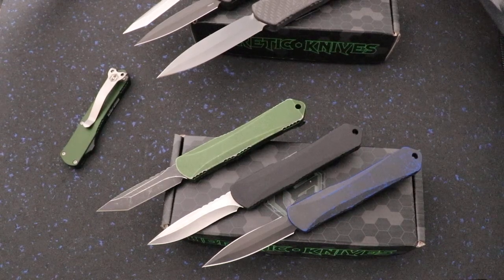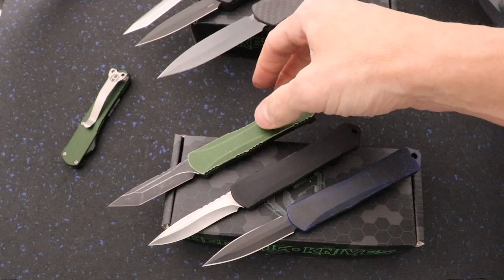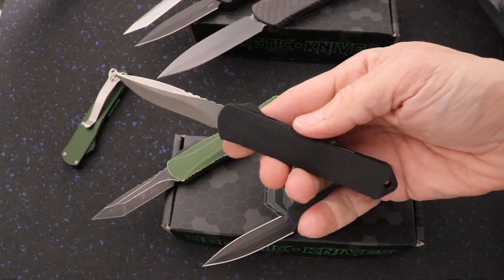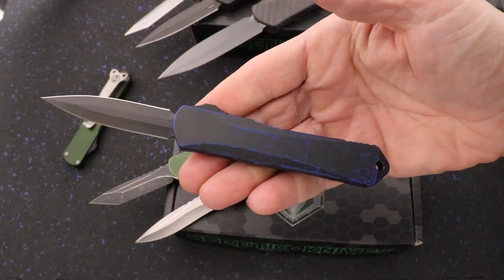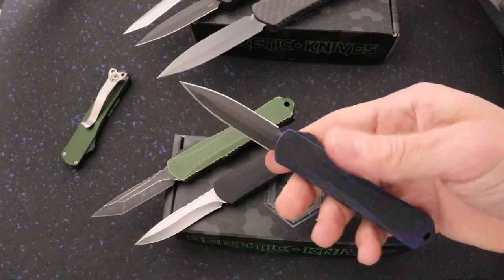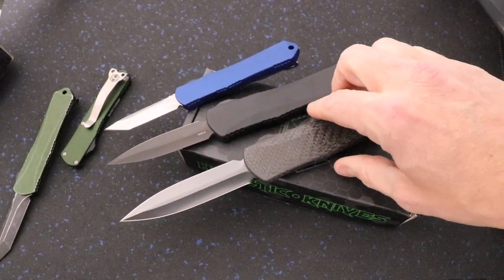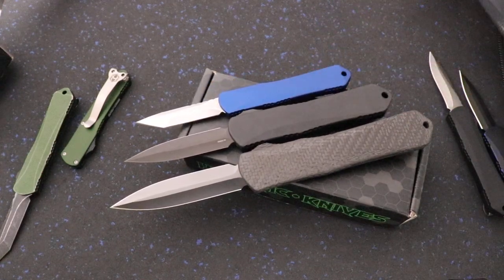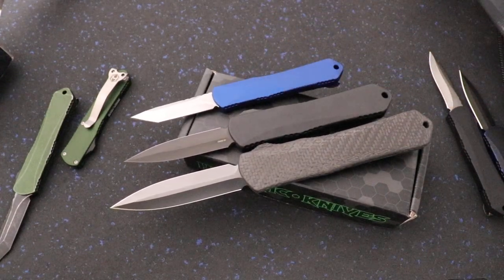Heretic Knives Manticore S OTF Automatic Knife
The Manticore S is Heretic Knives the smaller sibling to the Manticore-X line (Think Microtech UTX-70). It features a lightweight contoured aluminum handle with jimping on the sides. This smaller OTF knife opens and closes super smooth, making it a must have for everyday carry. Comes with a ball-bearing glass breaker, deep carry pocket clip and lanyard hole.